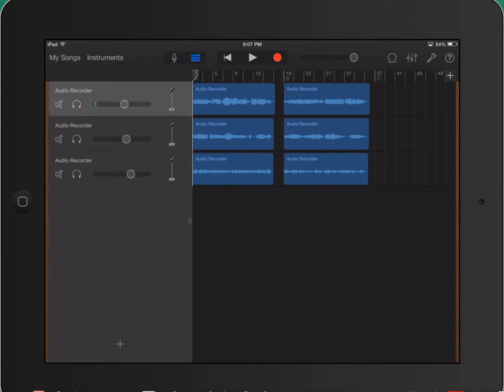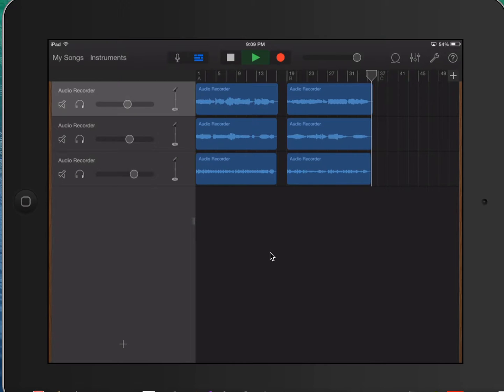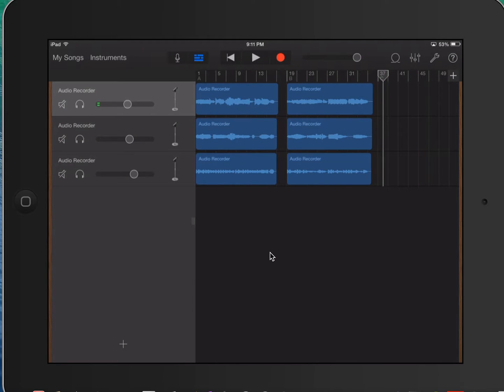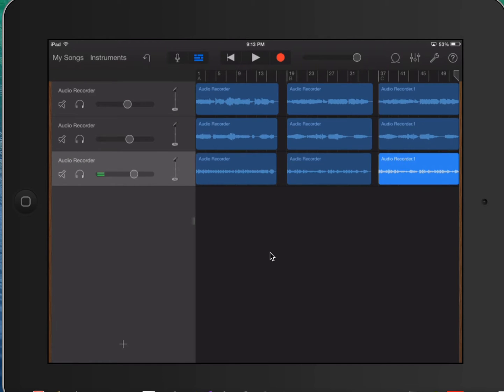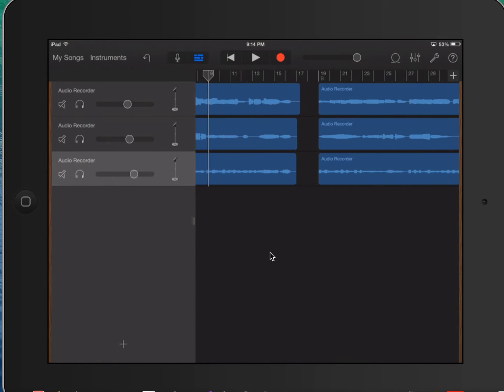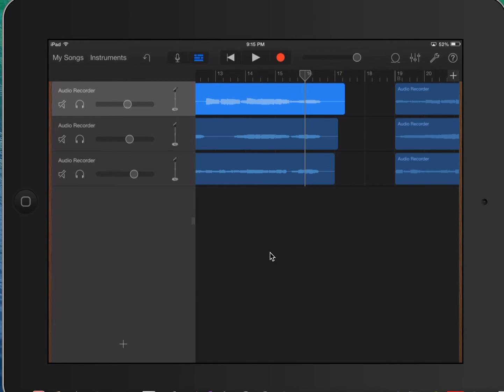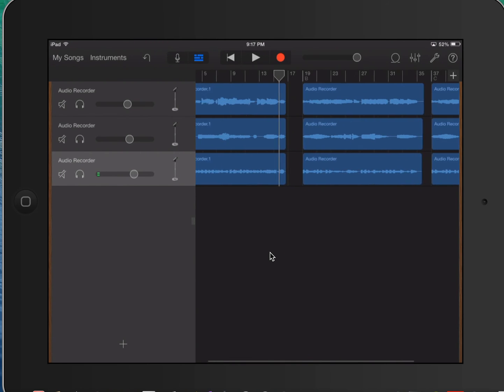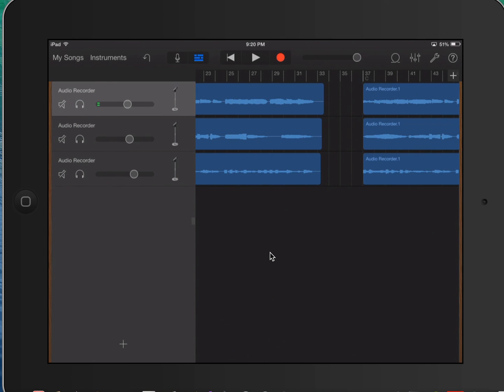GarageBand Multi Track Audio Editing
GarageBand. Audio Editing